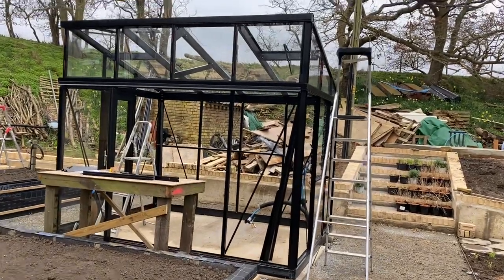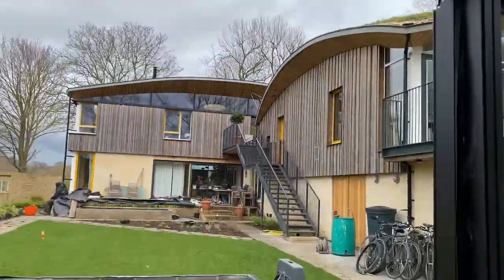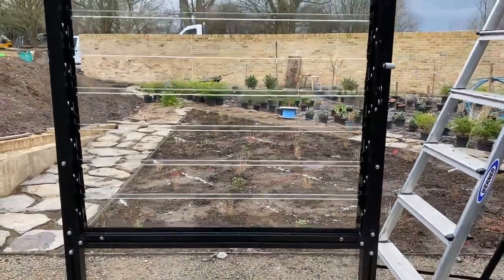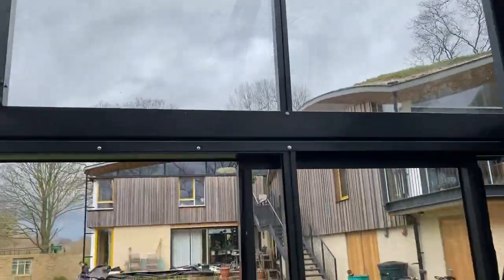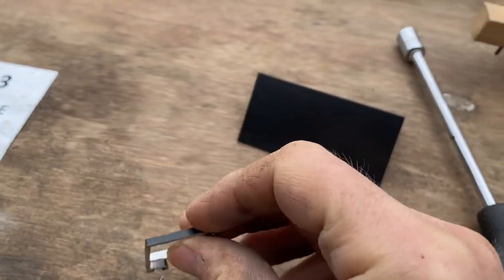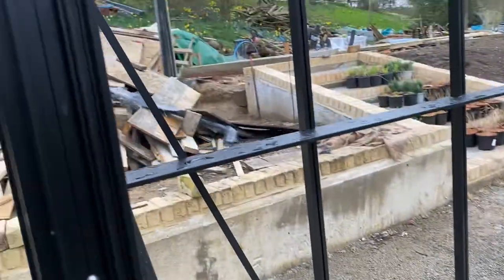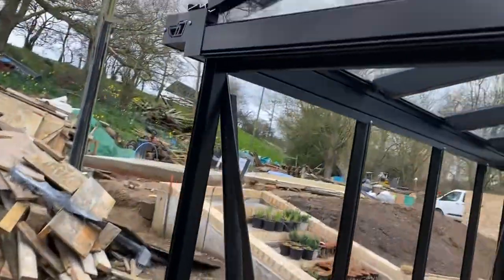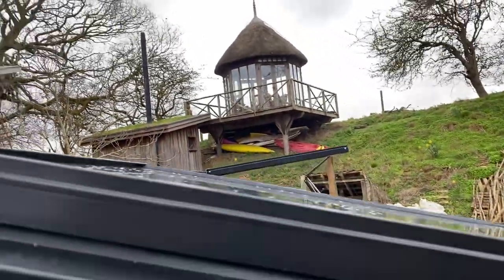Janssens Modern pent roof greenhouse: assembly tips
Janssens’ instructions don’t cover all the steps and details. I describe what I found in building my first greenhouse. Features on the greenhouse are double sliding doors, single turning door, louvre vent, shelf and two roof windows.